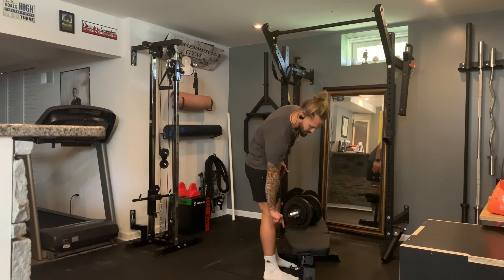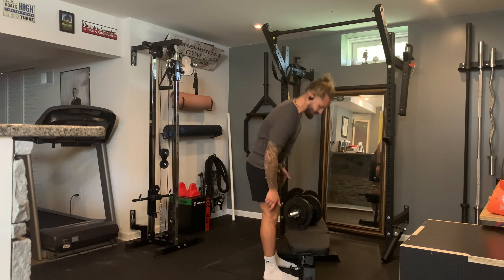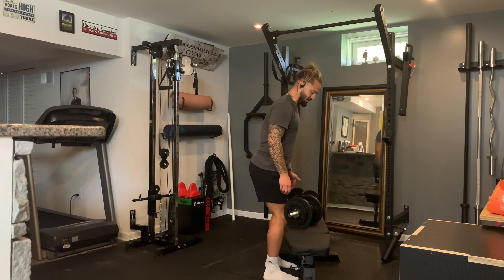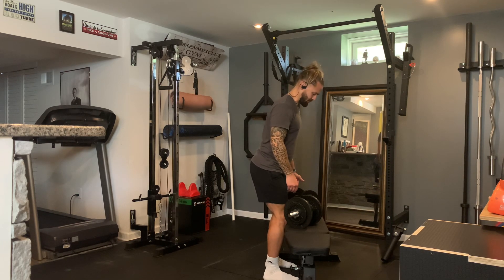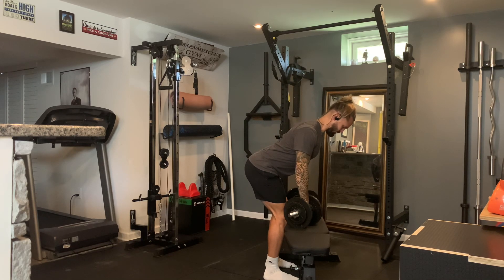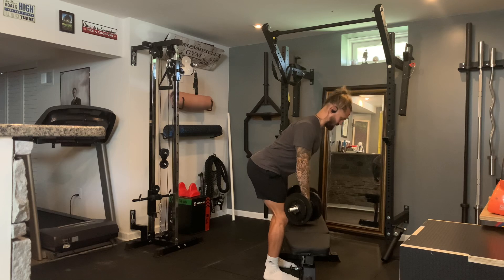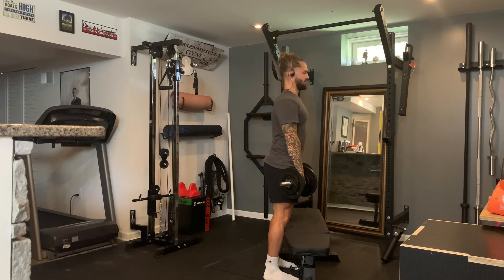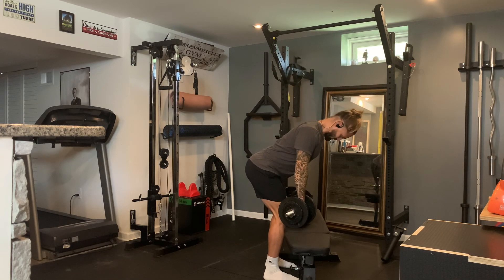Bench-Blocked DB RDL